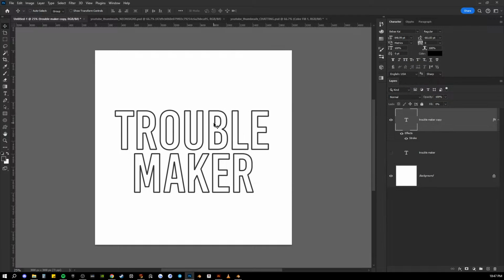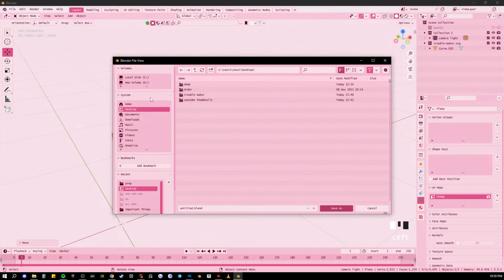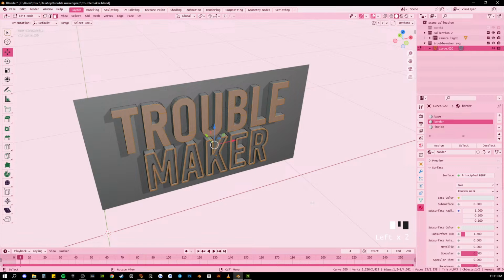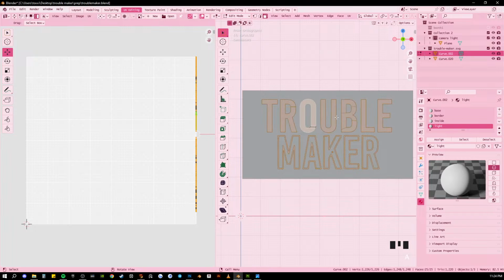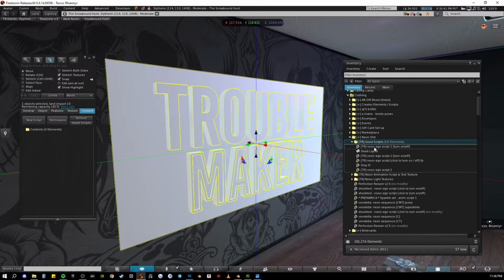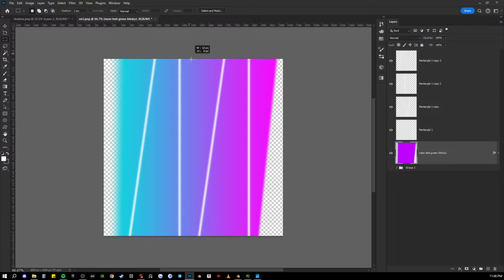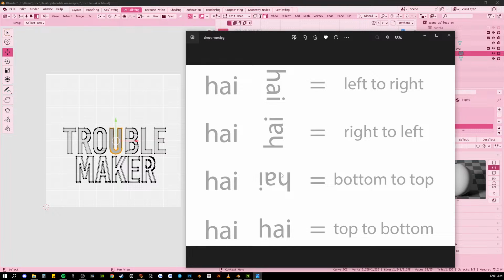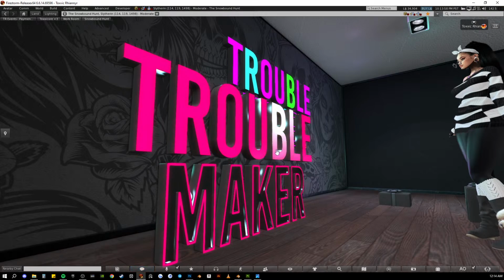Neon Sign Tutorial '24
Hey stalkers! My previous Neon sign tut video was deleted by accident, so I am making another one! Sorry for the troubles! Sit tight and take your time to learn each part! This tutorial is long and unedited! I recorded it to an unlisted livestream and just went through the whole process. Which is roughly 1 hr 30 min. That's about how long it takes me to make each sign anyways.

Programs you need:
- Photoshop
- Illustrator
- Blender
- Substance Painter
- Second Life
- ShaderMap4 [optional]

Timestamps
0:00 - Intro
0:48 - Explanation to the tutorial!
2:34 - Starting in Photoshop
5:48 - Heading into Illustrator
7:35 - Importing to Blender
16:41 - Assigning Materials
19:21 - UVing
24:12 - Baking Shadow AO
27:40 - Exporting to Substance Painter
28:18 - Animating / UVing the light layer
37:47 - Explaining UV methods
45:05 - Back on track to UV & export to Substance
47:12 - Importing to Substance Painter
52:31 - Importing to Second Life
56:11 - Editing shadow plane in Photoshop
58:35 - How to make different lighting effects
1:09:03 - Editing individual letters
1:16:13 - Weird color edits
1:17:59 - Bonus! How to UV up / down effects!
1:21:45 - Importing New Sign into Second Life
1:23:46 - Editing UV light map
1:27:45 - Creating Materials with ShaderMap4
1:31:04 - Byeeeee!